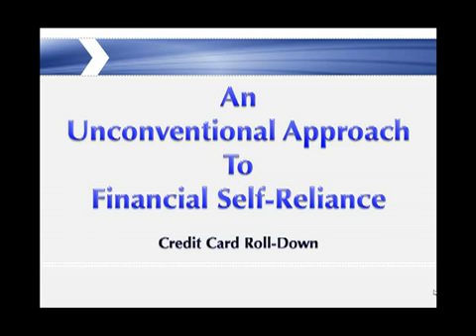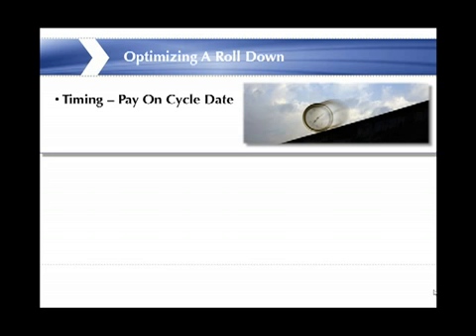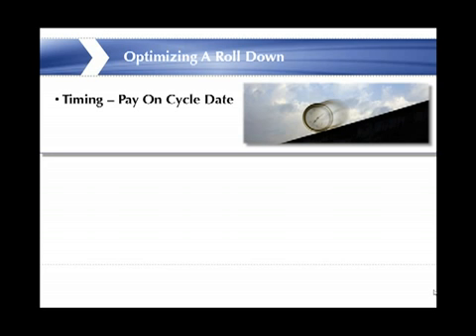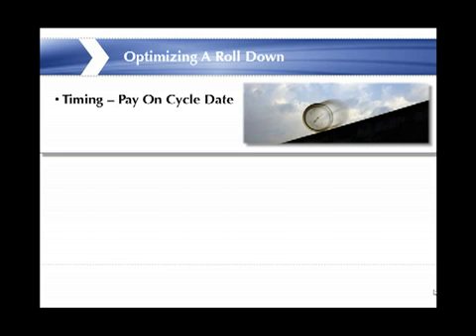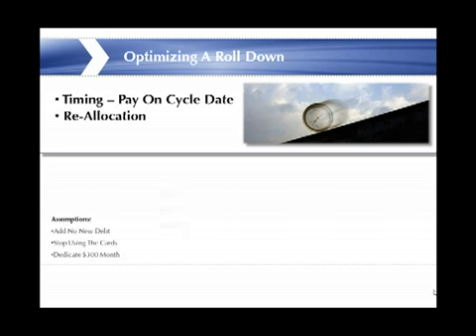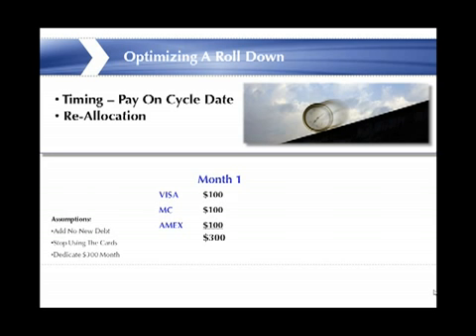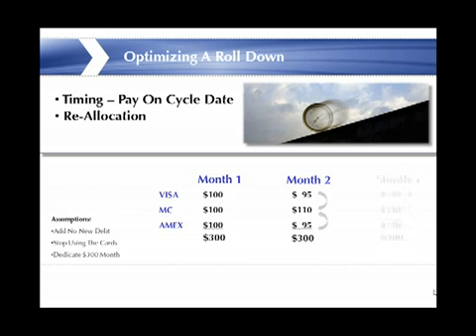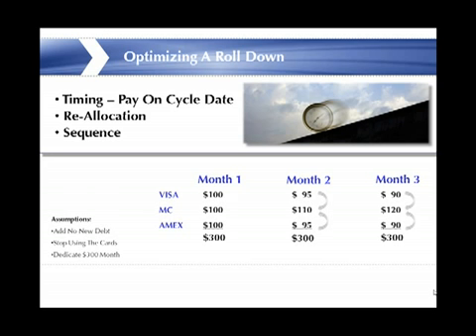Credit Card Roll Down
Snowball credit card repayment